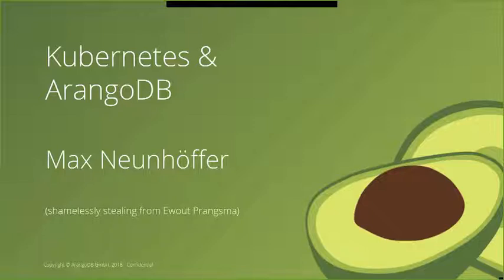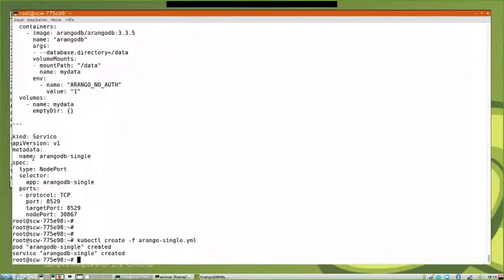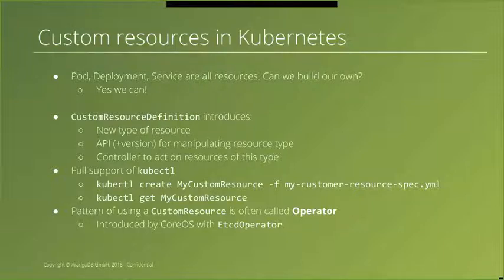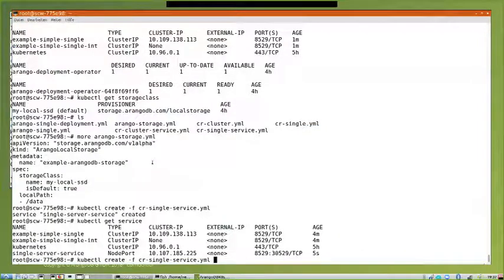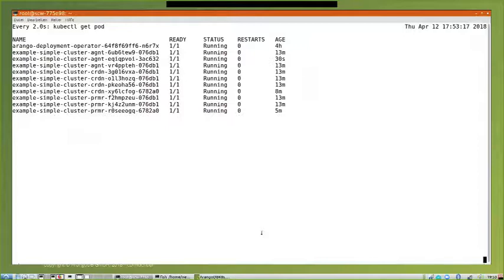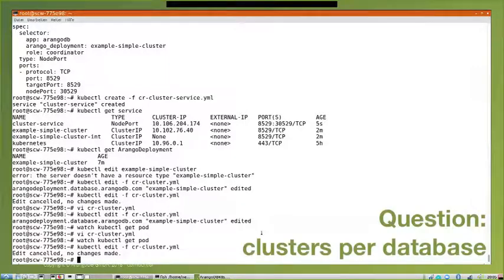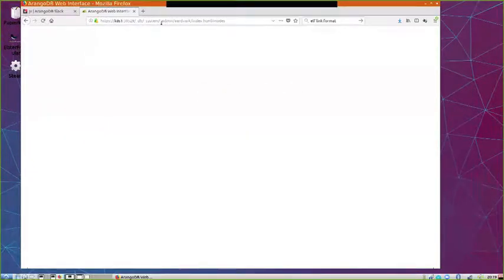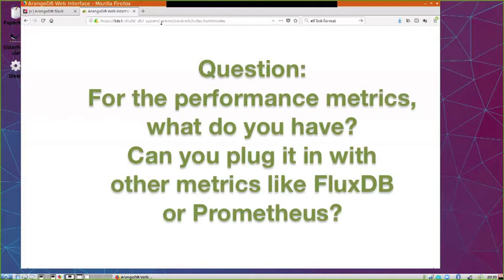Developing a devops friendly Kubernetes integration for ArangoDB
by Max Neunhöffer
NoSQL User Group Cologne Meetup

Abstract:
ArangoDB is a scalable, distributed multi-model database. It can be deployed on many operating systems in various environments. However, for this talk, it is not necessary to know what this means. Rather the only crucial fact is that it is distributed and written in C++.

In recent months we've received many requests to support Kubernetes "out of the box".

This talk is about an ongoing journey from early yaml files to an advanced integration supporting scaling, upgrading and monitoring in a devops friendly way.

The journey will take us from tiny cloud environments to bespoke hardware, touching subjects such as persistency performance, session stickyness, access control and federation.

Our journey has not reached its destination yet, but the destination looks promising and the journey so far has been an interesting one, that we will happily share with you.